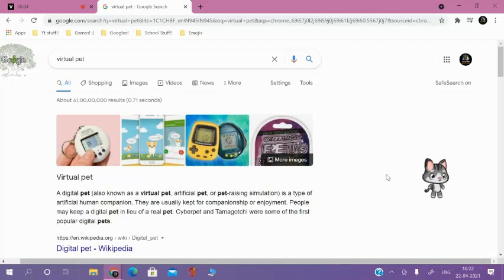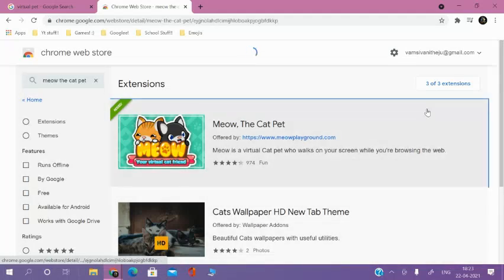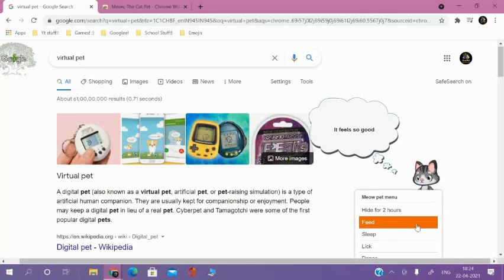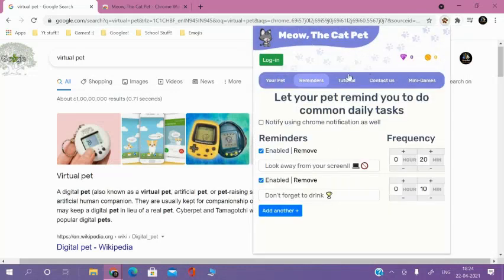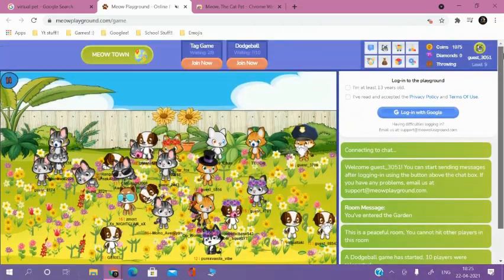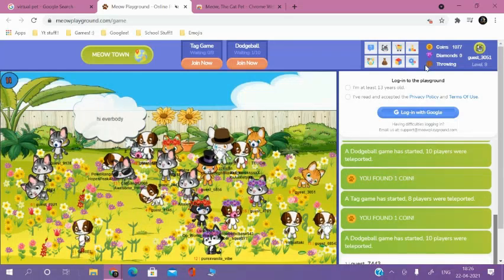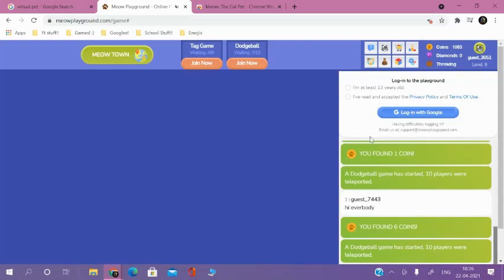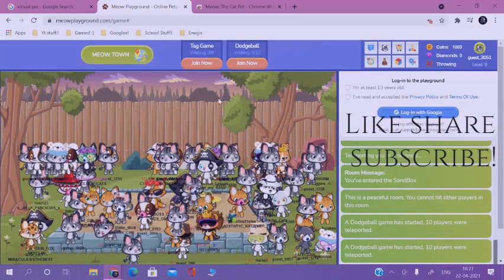How to get virtual pet | 100% free | StudyNest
Hey all!

Do you guys love pets but can't have one?? Then why don't you get a virtual pet!! I've shared a 100% virtual pet in this video! Hope you enjoy! :)

This is only made for educational / entertainment purposes.

StudyNest